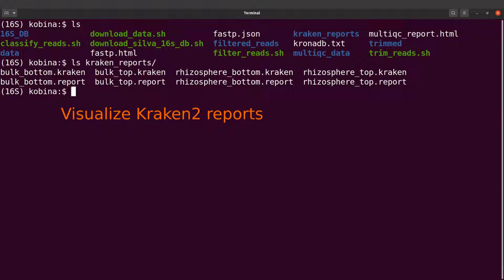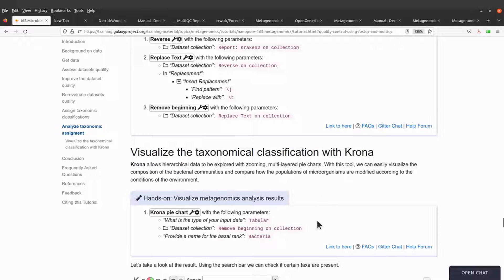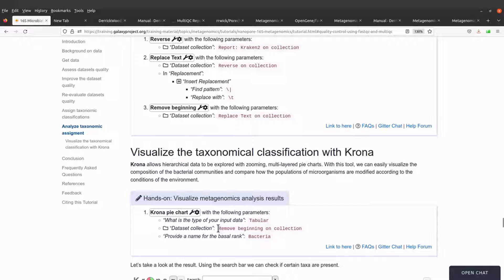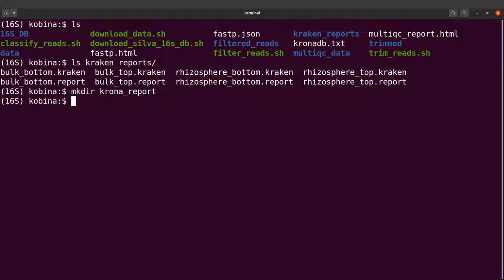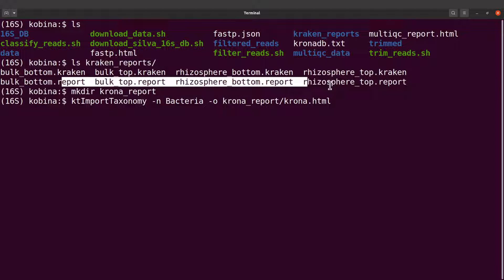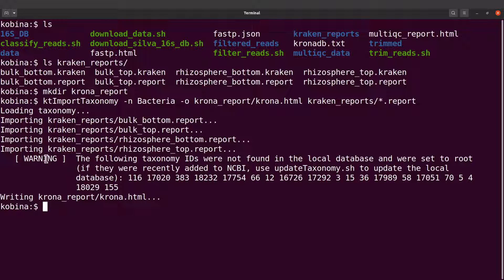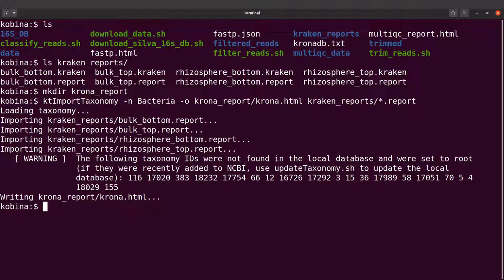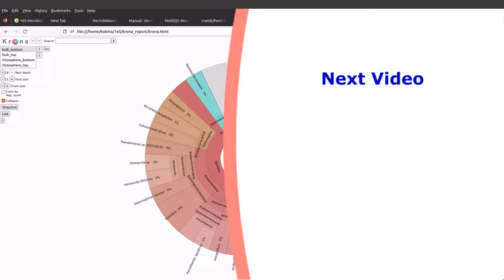how to visualize kraken reports using krona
metagenomics, metagenome, 16s rna, bioinformatics
16s  rna sequencing data analysis
16S rna seqencing
16S rna seqencing bacterial identification
kraken
SILVA